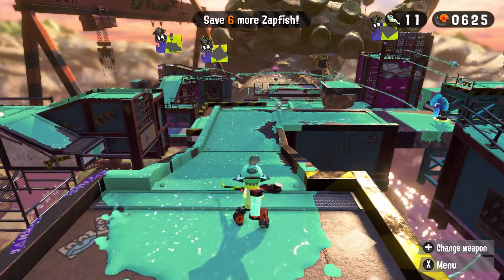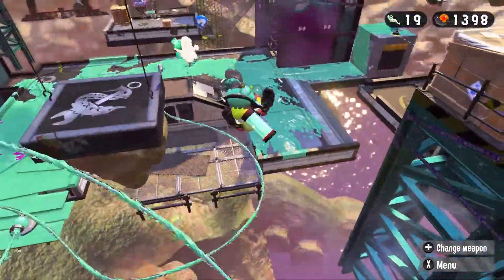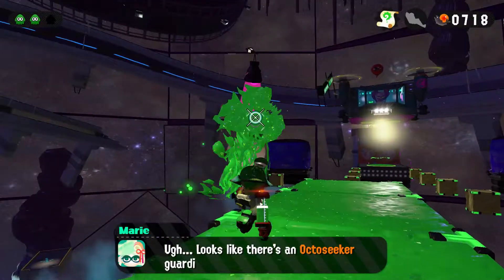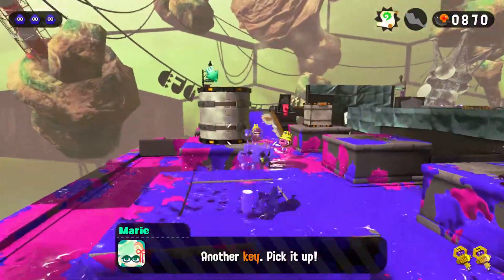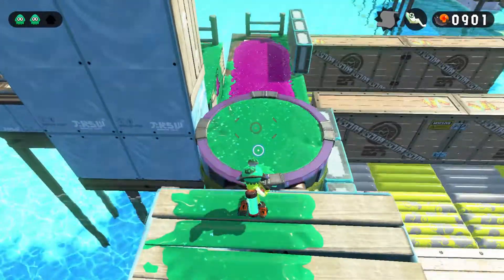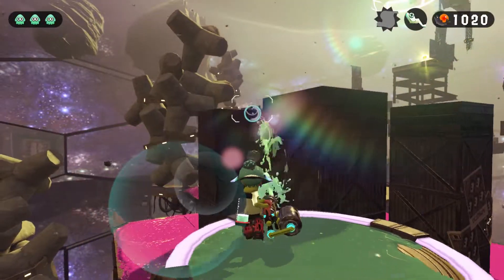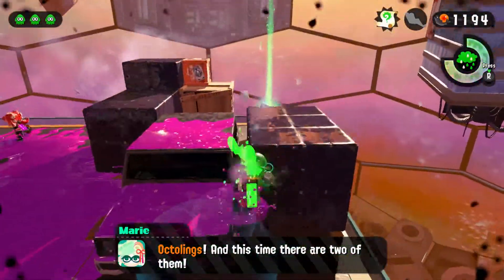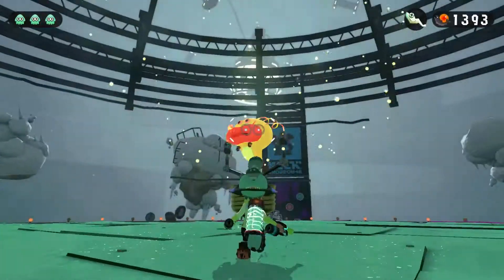Splatoon 2 | Beaker's Depot - Collectibles (levels 10 -15) and Boss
Episode 4 of my Splatoon 2 guide. This is all the collectibles from the levels within the Suction Cup Lookout Level 10-15 plus the boss level.